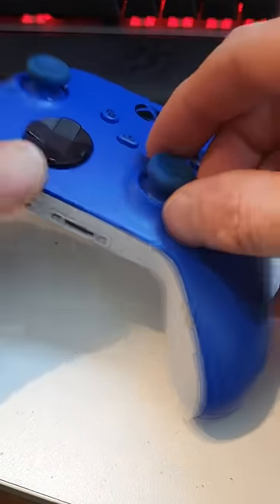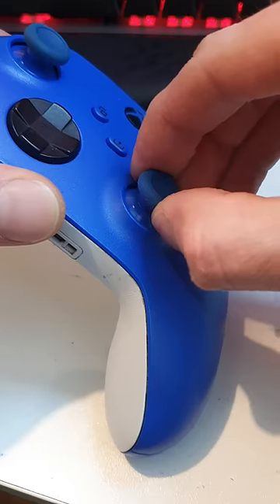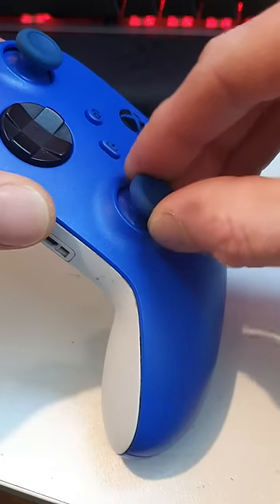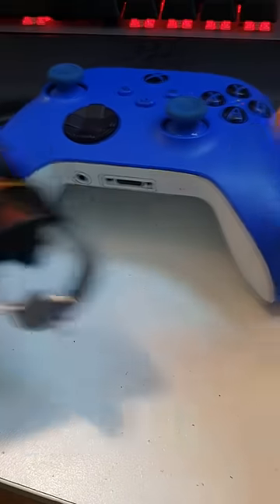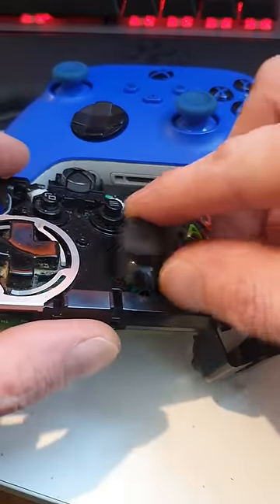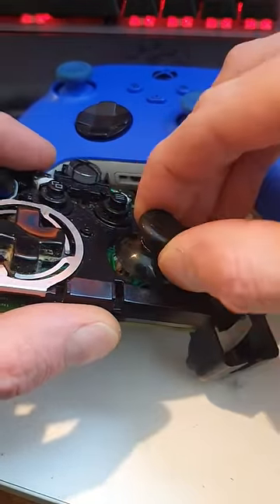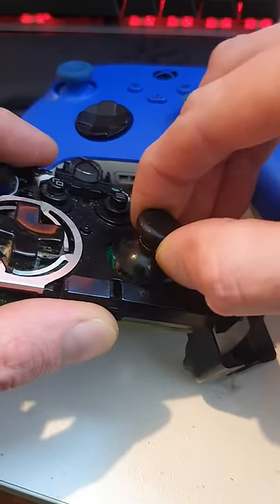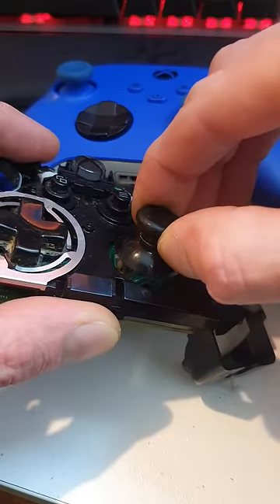you can pull the joystick up.. but why?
Have you noticed that you can pull up on the Xbox One controller joystick and it moves a little bit. This short video explains why..